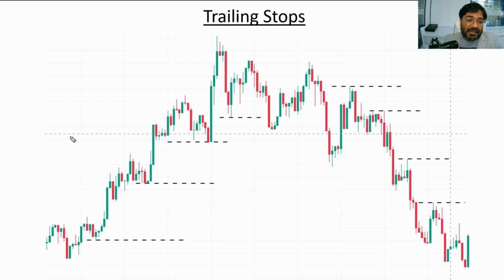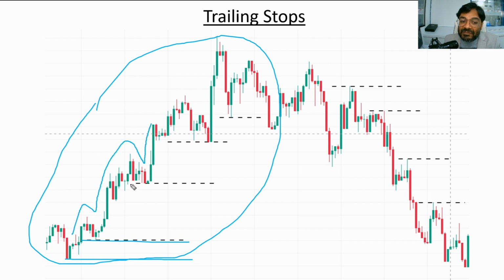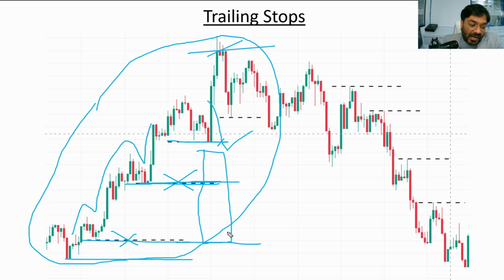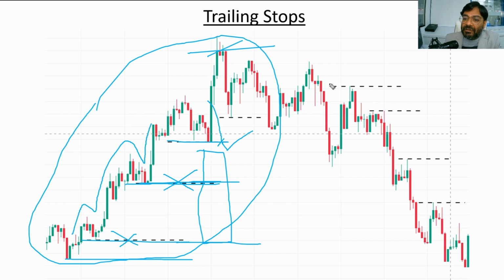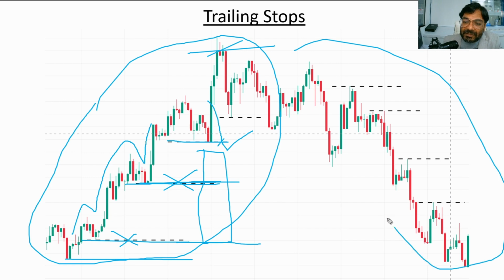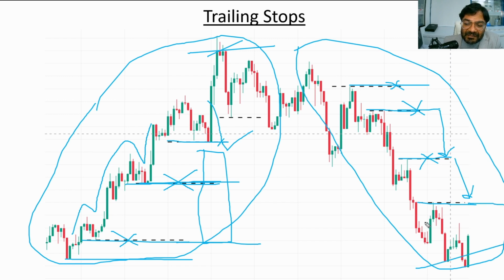24 Trailing Stops